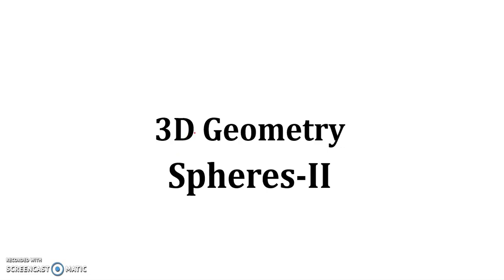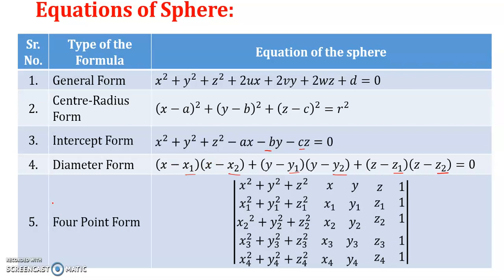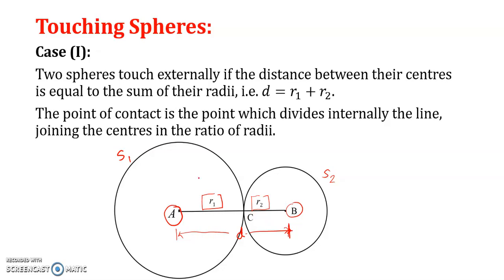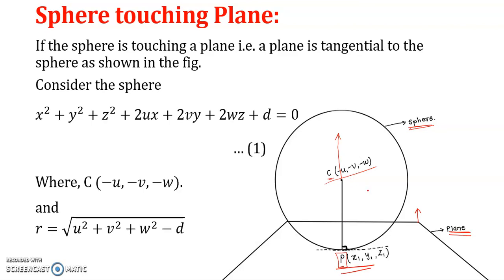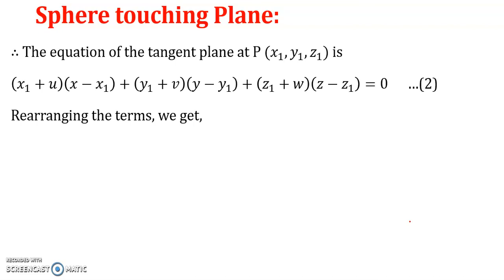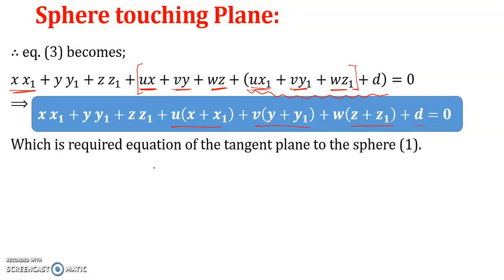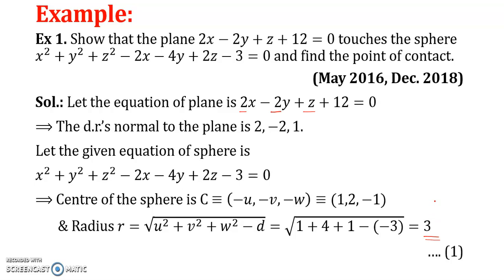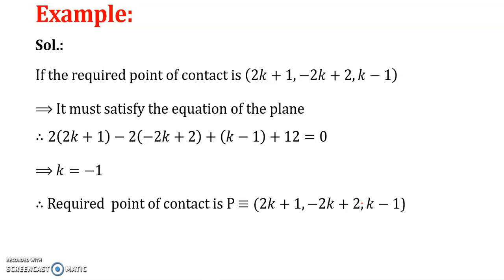Spheres-II (Part-1)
In the series of 2 videos, Equation of Sphere touching Plane i.e. Tangential plane cases are disscussed.